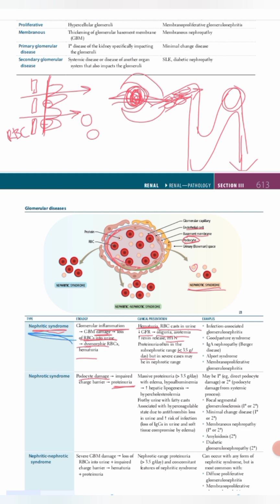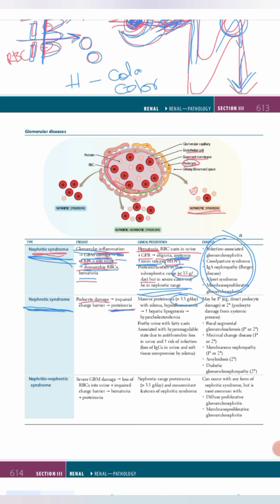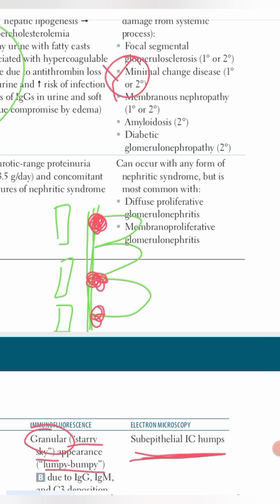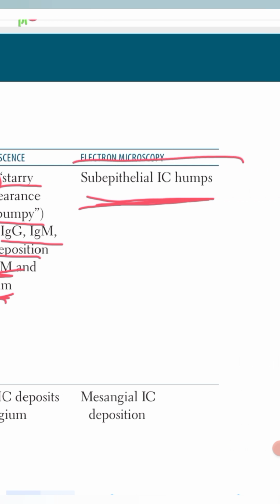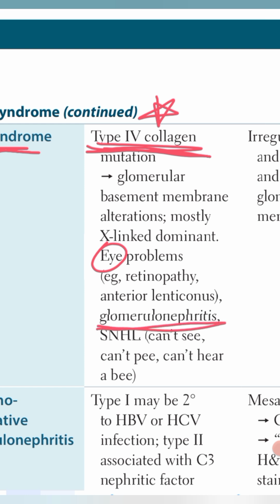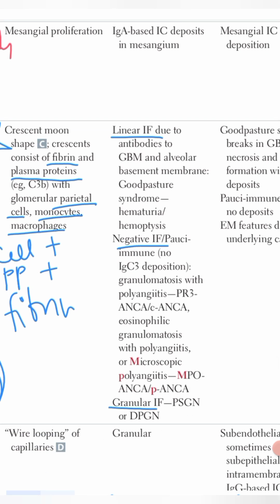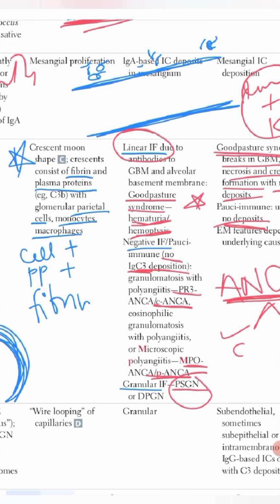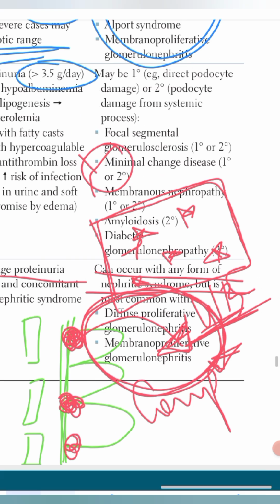Nephrology (part 19)(Nephritic Syndrome) from First Aid USMLE Step 1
This video includes brief review of nephritic Syndrome and important mcqs from this topic